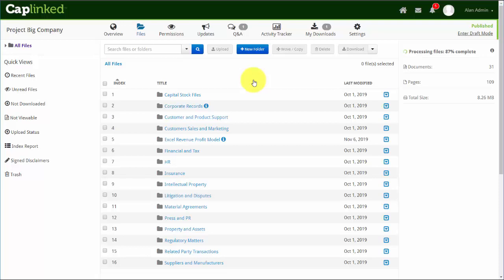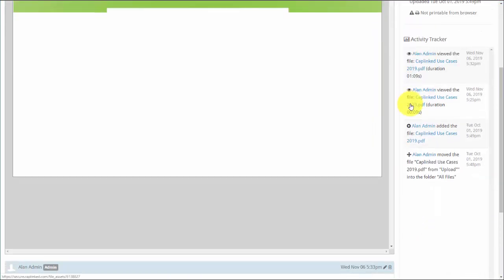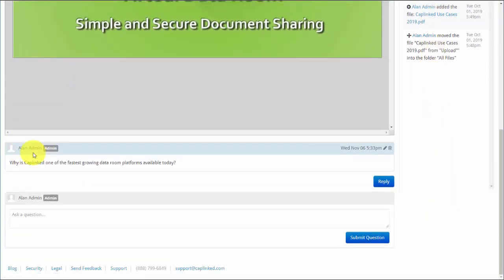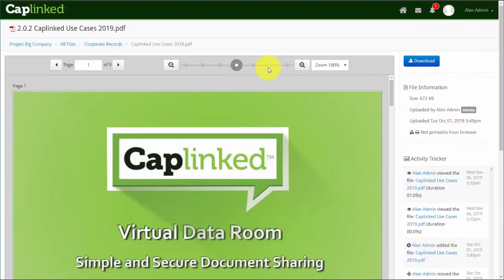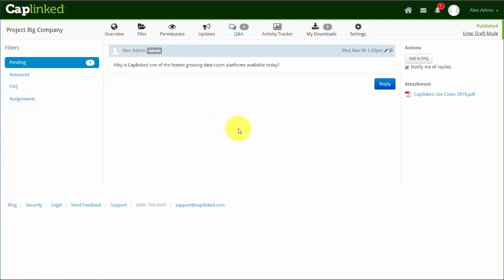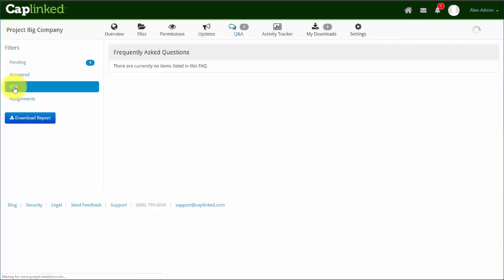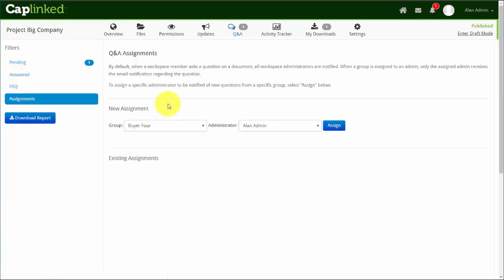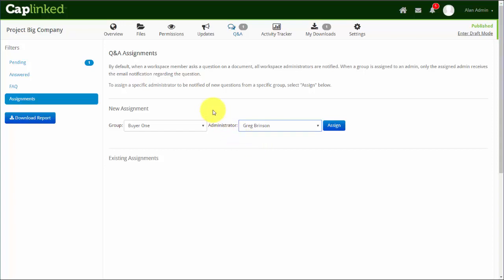Virtual Data Room - Caplinked Module 15 Administrator Training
Q&A in Caplinked: Responding to questions, .adding to an FAQ documents, and assigning group questions to specific administrators.

CapLinked's Virtual Data Room software makes it faster, safer, and easier to manage business transactions in the cloud. Our secure platform provides companies with easy-to-use tools for capital raises, asset sales, mergers & acquisitions, real estate deals, investor & board reporting, business development negotiations, and other types of complex business transactions. The Wall Street Journal called CapLinked “the go-to place for setting up and closing deals,” and Inc. Magazine named CapLinked to its list of 5 Back-Office Tech Innovations.

to learn more about our market leading virtual data room software.

(no credit card required)

you can find all of our videos and other resources to help you setup and run your Caplinked virtual data room.